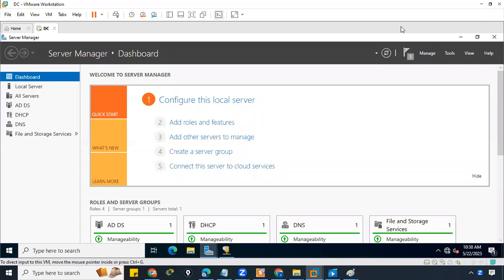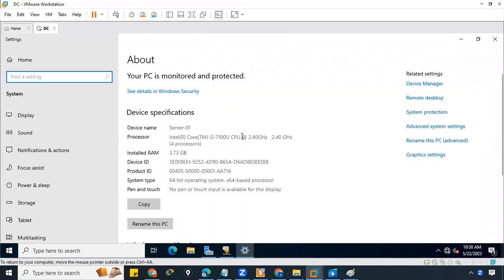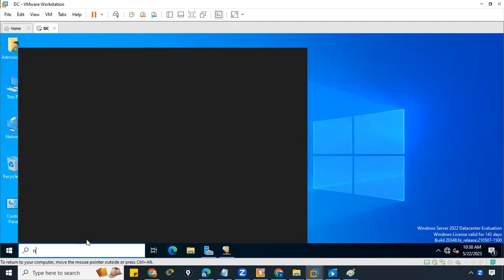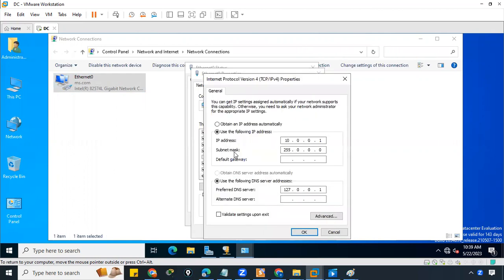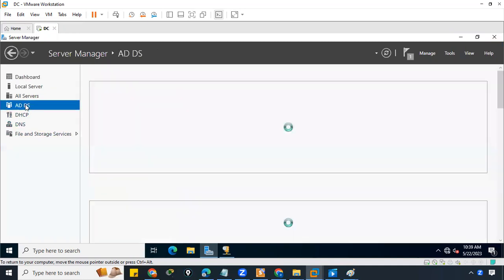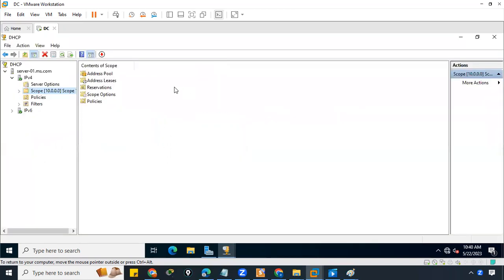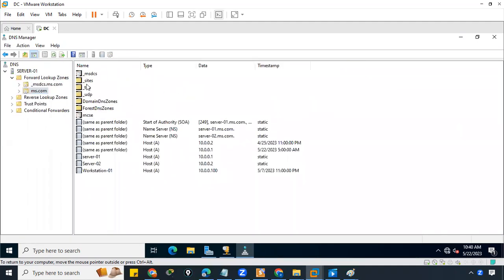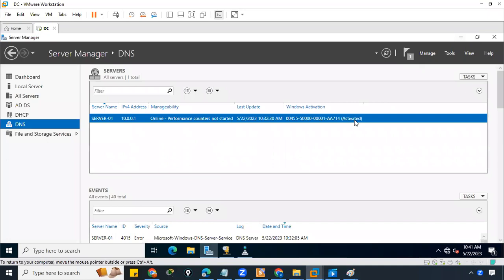WDS Verificaiton In 3 Minutes | WDS Installation & Configuration on Windows Server 2022 : Part 3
Part 3 : WDS Verificaiton In 3 Minutes | WDS Installation & Configuration on Windows Server 2022

Verify WDS in just 3 minutes! Ensure a seamless WDS installation and configuration on Windows Server 2022. 💻🔄